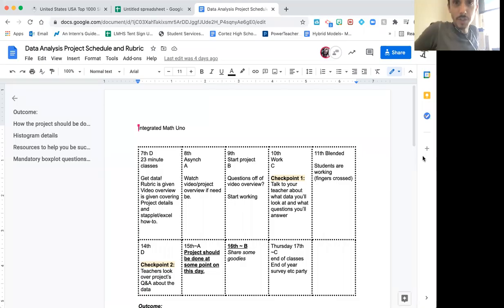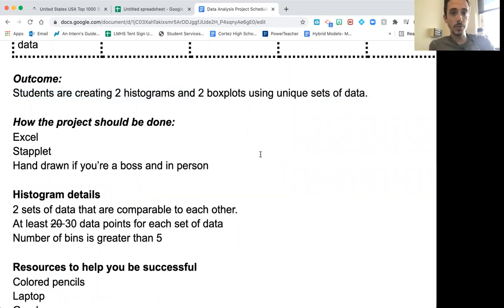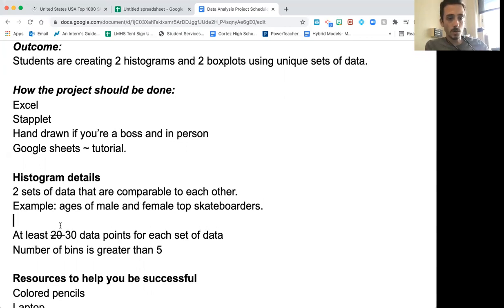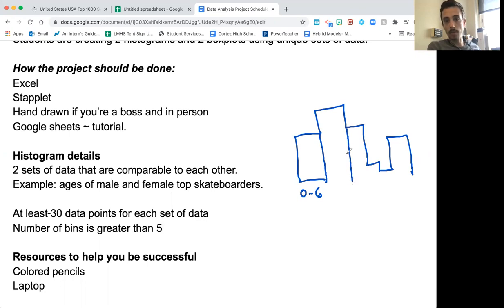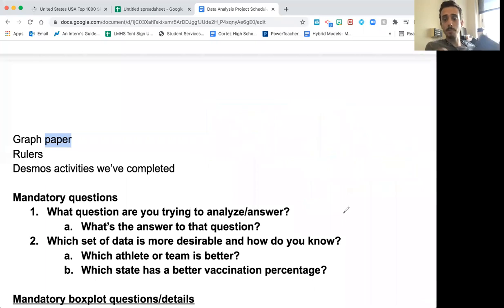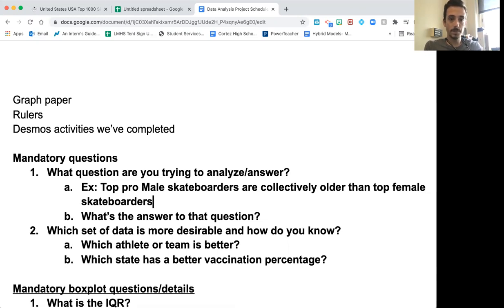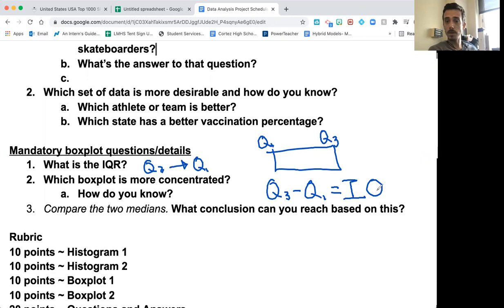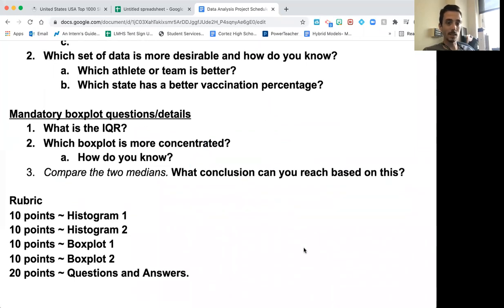Integrated Math 1 - Data Analysis Project Breakdown.